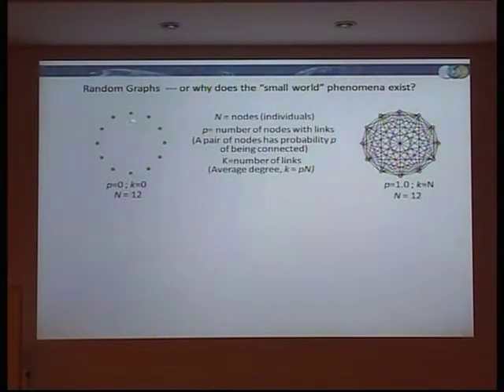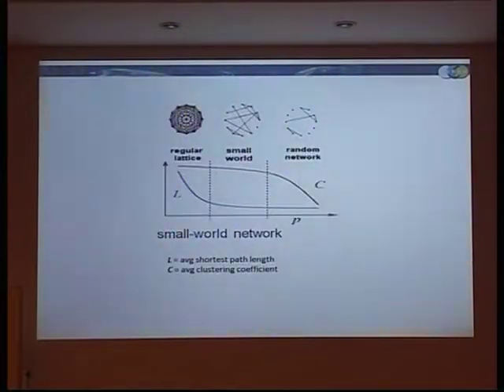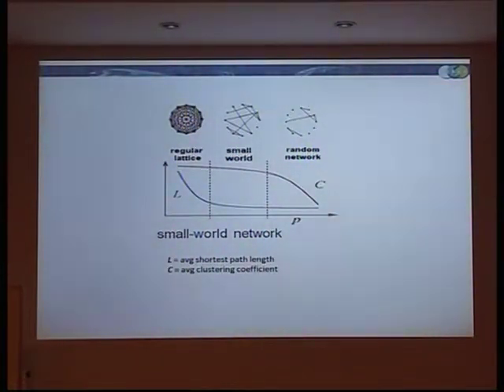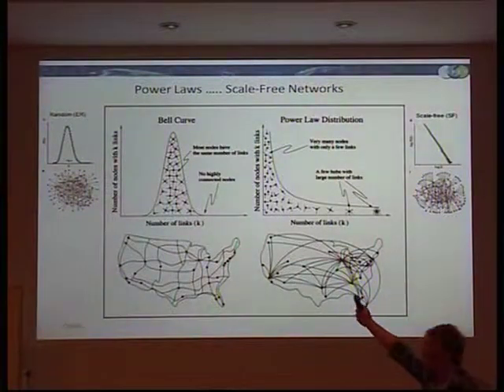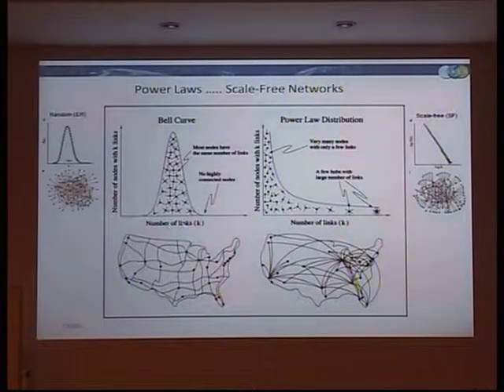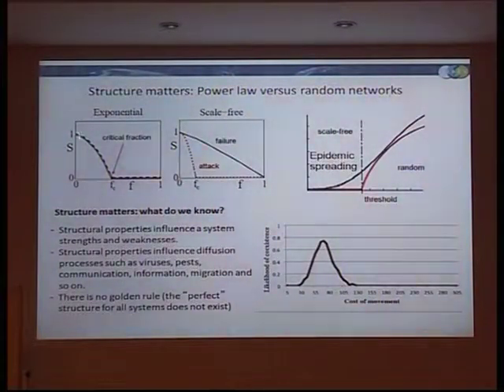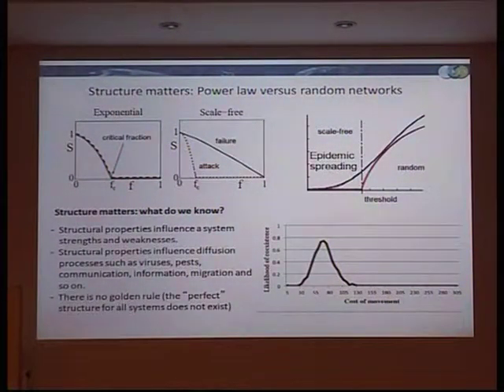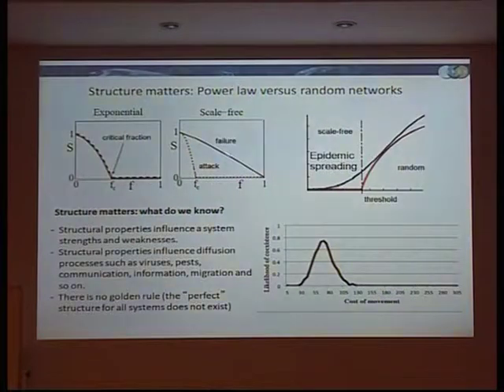IMBER ClimECO3 - Lecture 15 - Putting people into models - part 2/8 - van Putten and Baggio)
Putting people into models - social networks and bayesian networks (Ingrid van Putten and Jacopo Baggio)